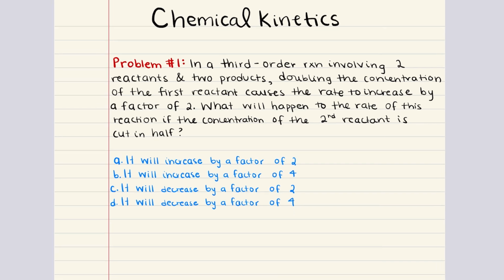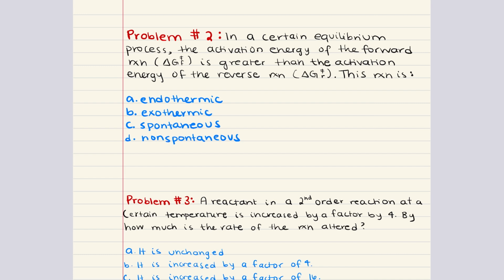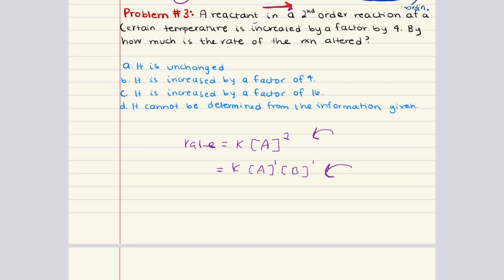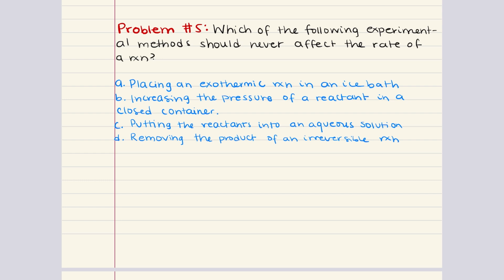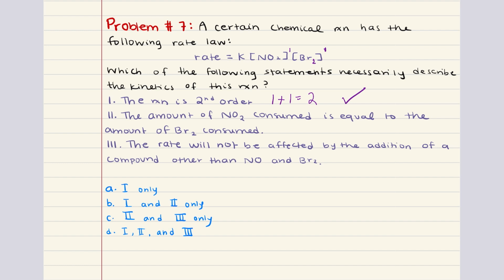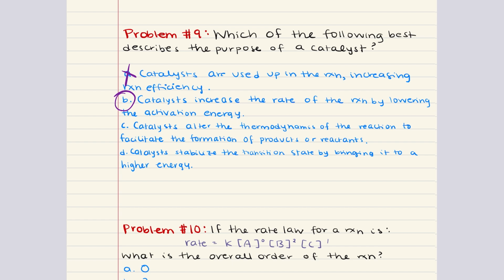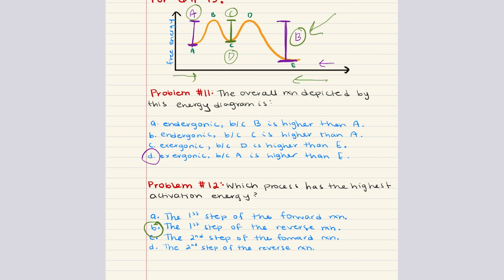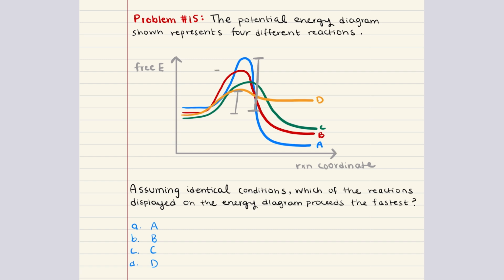MCAT General Chemistry: Chapter 5 - Chemical Kinetics Problems